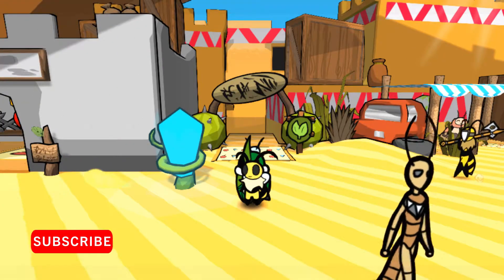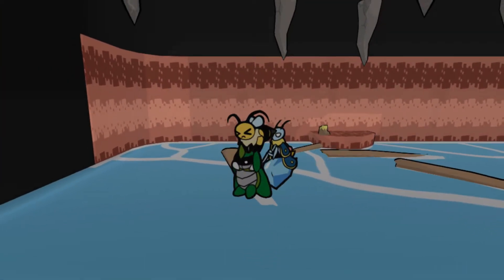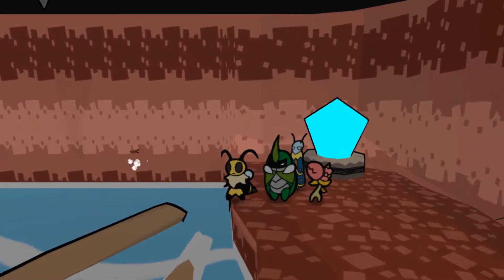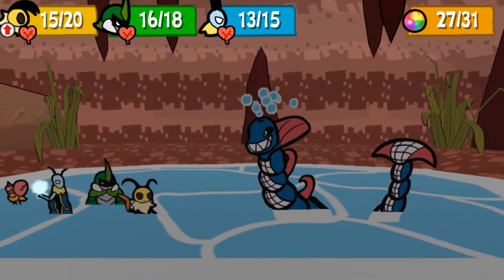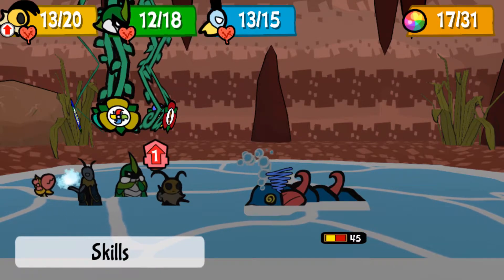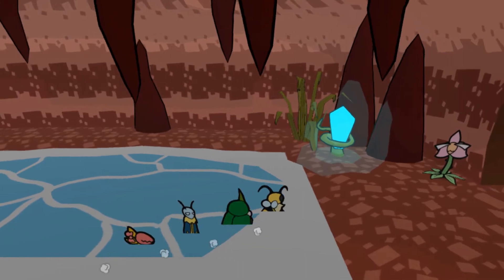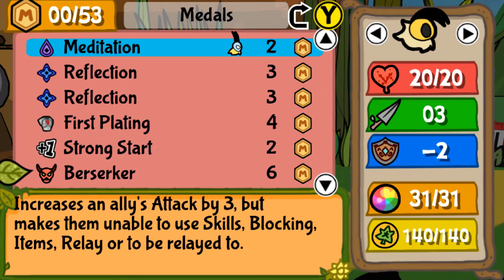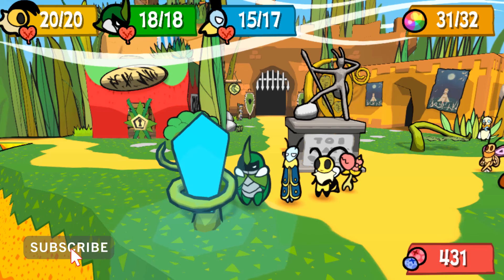TIDAL WYRM [BOUNTY IN LOST SANDS] - Bug Fables; the Everlasting Sapling Gameplay - Part 26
This is Part 26 of Bug Fables where we make our way through the Lost Sands and in Stream Mountain to make our way to and fight the Tidal Wyrm! We  equipped the same medals as the Devourer so check out that video if you would like to see what medals were used to help beat the Tidal Wyrm!

Almost the easiest one in my opinion! Attacking the tail made it almost impossible to lose!

Game Information:
Name: Bug Fables; the Everlasting Sapling
Publisher:  Dangen Entertainment
Developer: Moonsprout Games
Platform: PC / Steam
Release Date: November 21, 2019